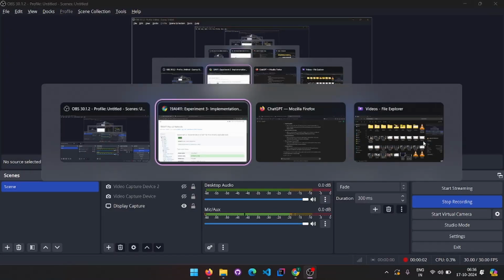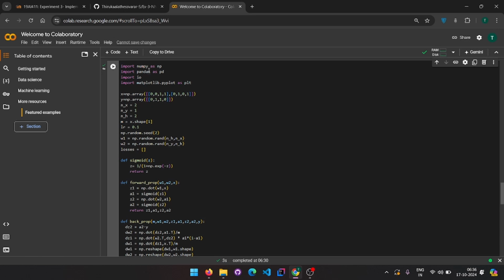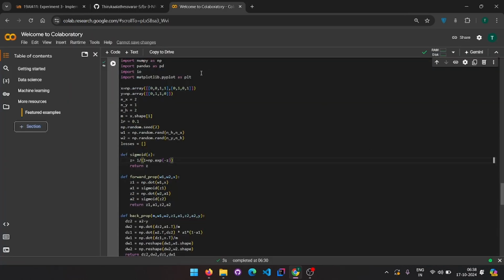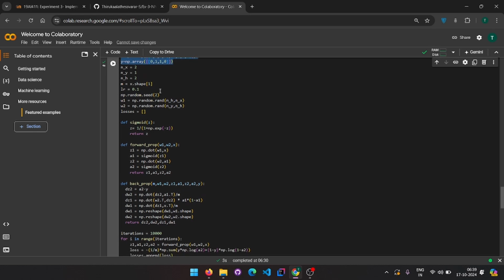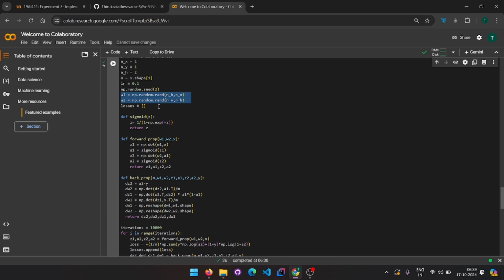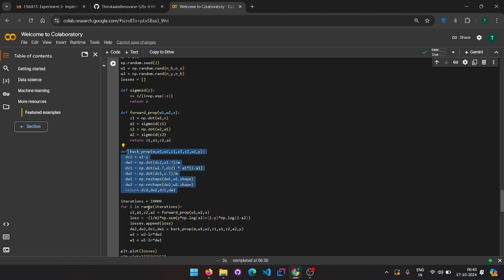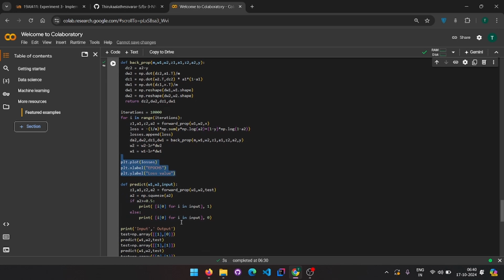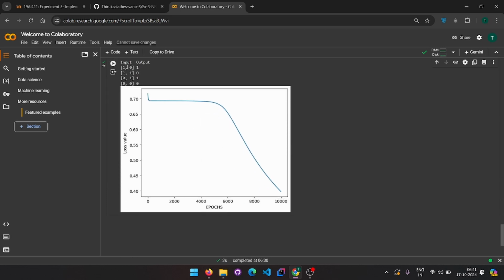Experiment 3- Implementation of MLP for Non-linearly seperable data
video presentation on implementation og Multi layer perceptron for Non linearly separable data